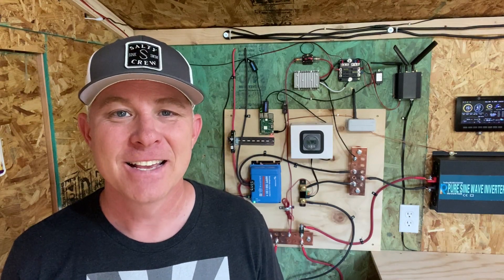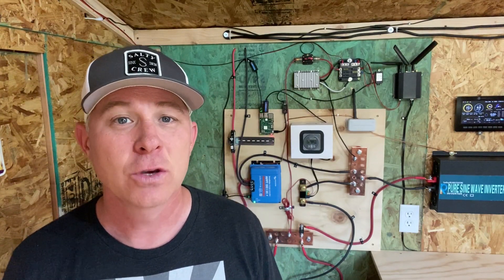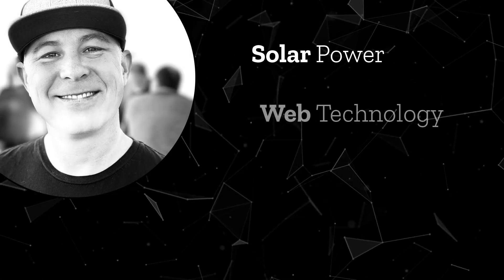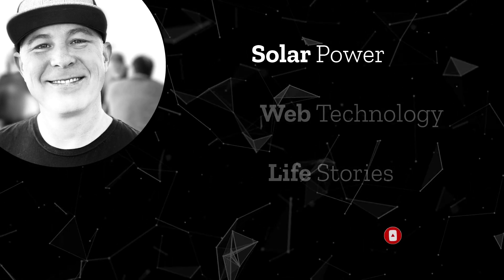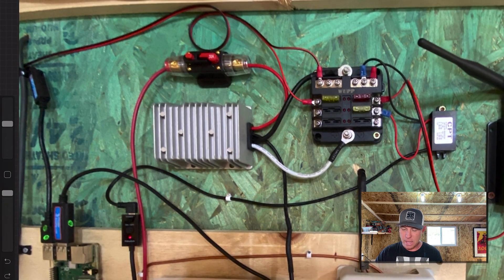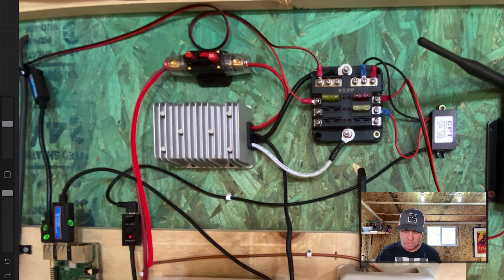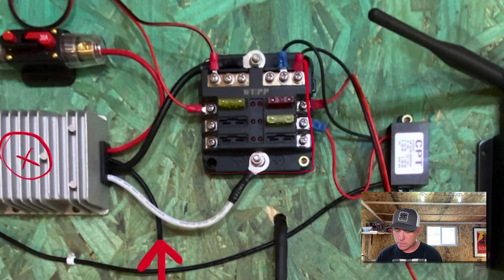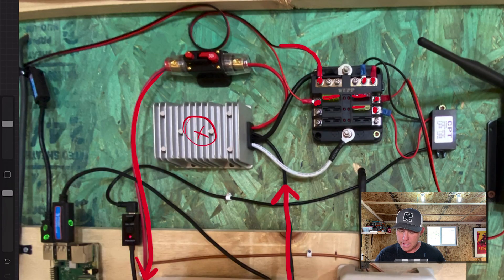Power a Raspberry Pi from a 12 Volt Battery Charged by Solar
In this video you will learn how to power a Raspberry Pi from a 12 volt battery system as well as powering other electronics directly from a battery powered by solar. Using a 24 Volt to 12 Volt step down, you can power any number of products directly from the batter. There is no need for an inverter.

DC-DC 12V to 5V 3A Micro USB Converter Voltage Step Down Regulator:

24 volt to 12 Volt Step Down:

12 Volt Fuse Block:

Peplink Mini BR1 Cellular WiFi Router:

John Mahon is a business owner, entrepreneur, pastor, husband, father, technology junkie, solar enthusiast, Apple Genius and world traveler. He has had some unique experiences in life. His YouTube channel will attempt to chronicle these experiences, share some of the things he has learned. In the end John hopes he and his as well as his subscribers will be better, all around people. Please join us on this journey.